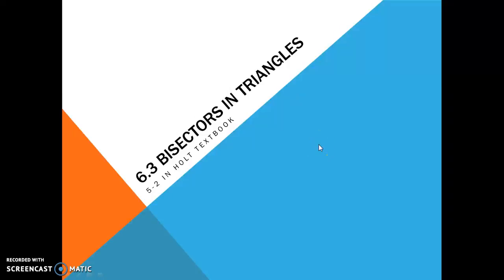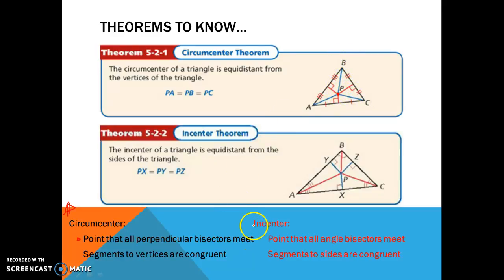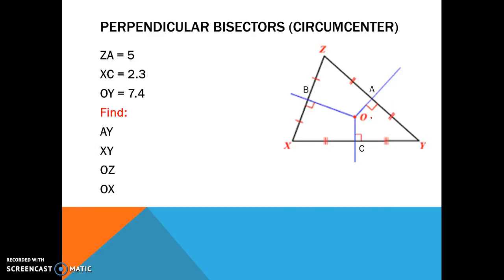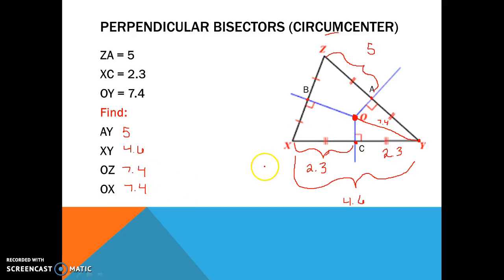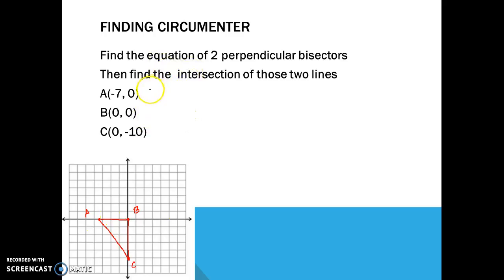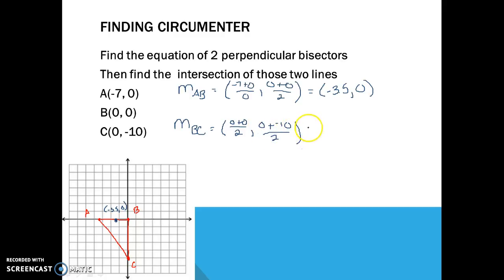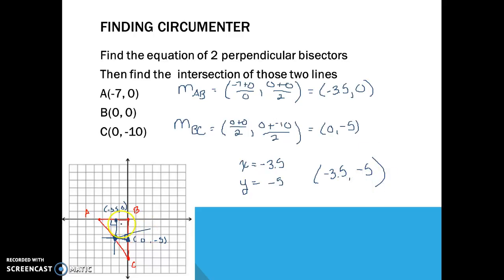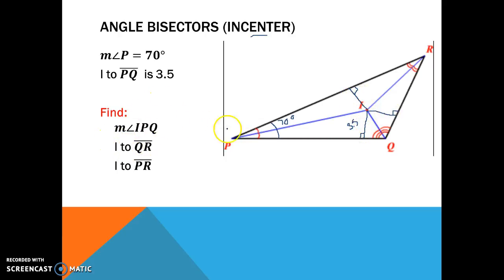6.3 Bisectors in Triangles